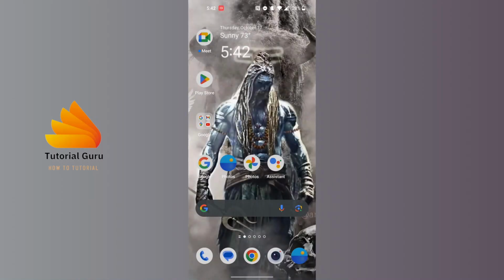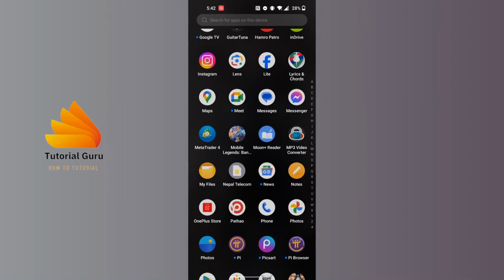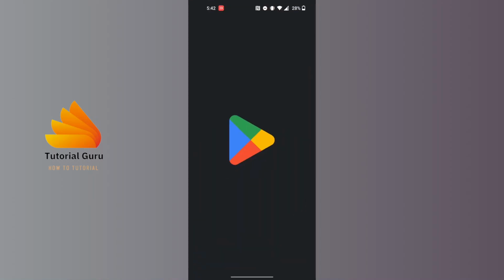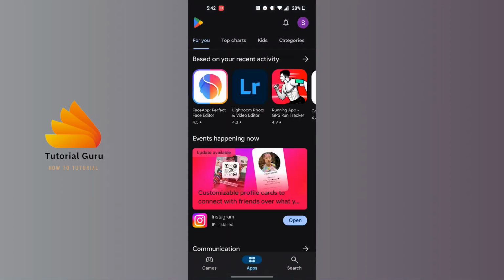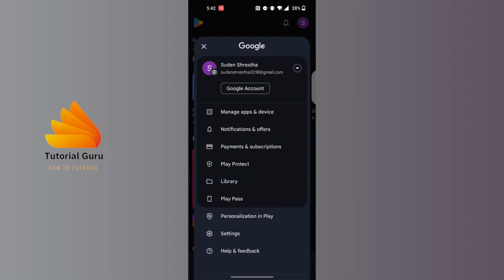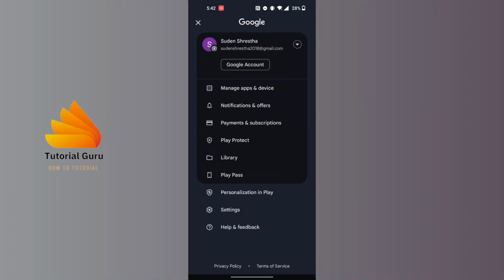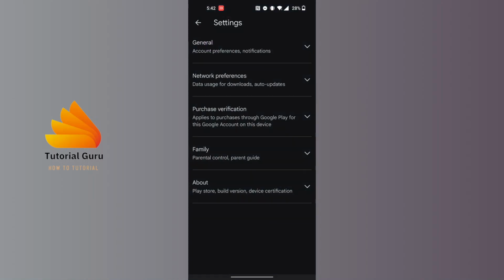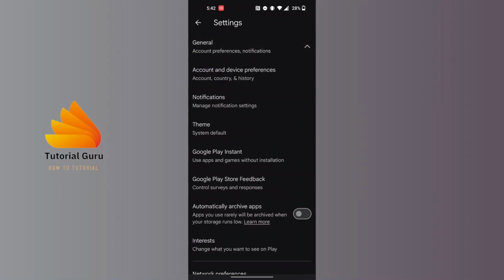How to Turn On Dark Mode on Google Play store?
How to Turn On Dark Mode on Google Play Store | Easy 2024 Guide | TutorialGuru

Looking to switch to Dark Mode on the Google Play Store? This quick and easy 2024 tutorial will show you how to enable the dark theme on your Android device. Dark Mode is great for reducing eye strain and saving battery, especially during nighttime use.